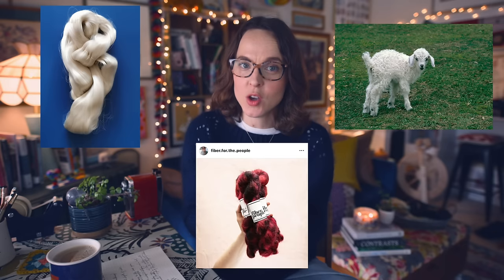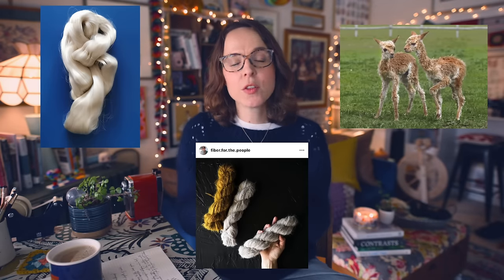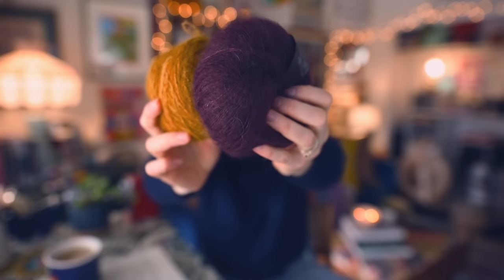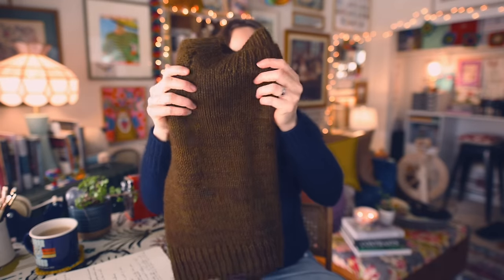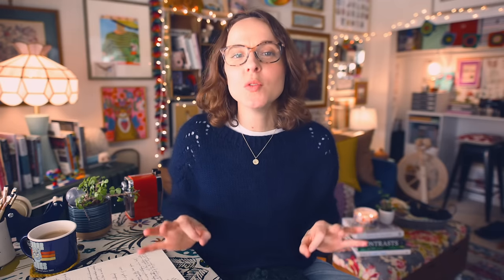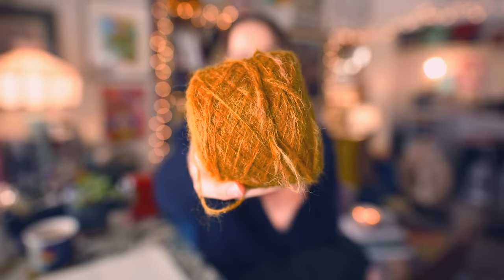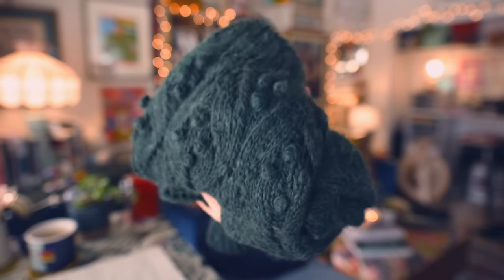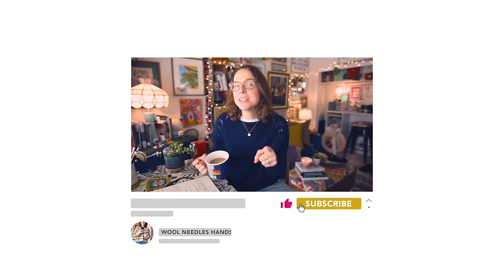Mohair Yarn: Is it worth the hype?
In this episode of the Midweek Ramble, I’m sharing seven reasons you may want to consider knitting with mohair or sure lace-weight yarn.  Join me!

Tayler Earl is the sole producer of the WOOL NEEDLES HANDS channel, from writing to editing, and everything in between.  Help support the production of this content:

Fiber for the People® shop update information is communicated via newsletter.  Be sure to sign up!:

Tayler

All update information is shared via newsletter only.

🧶Ravelry: @TaylerEarl